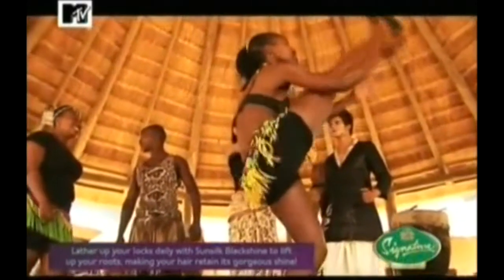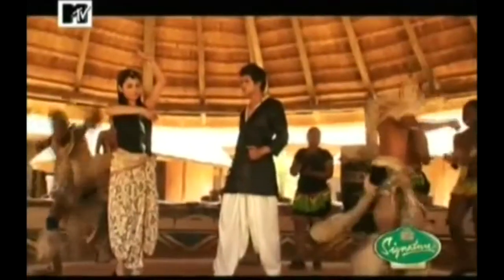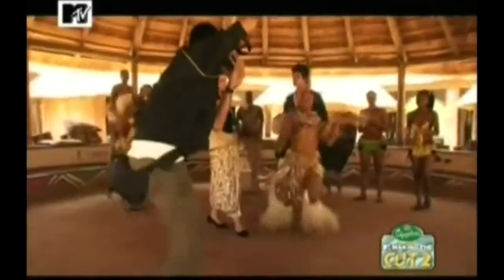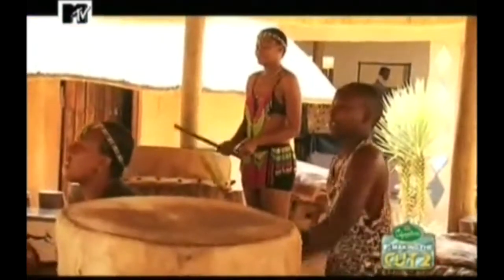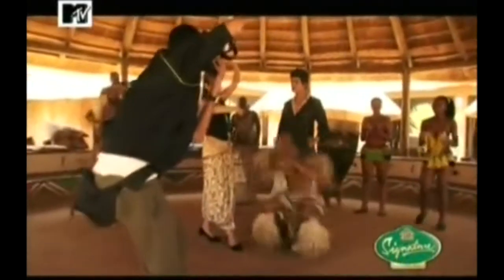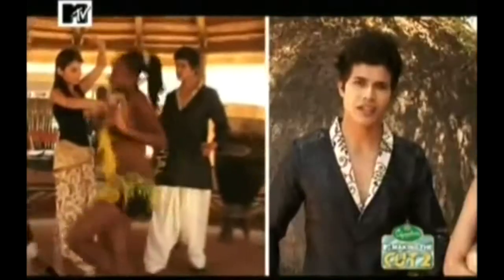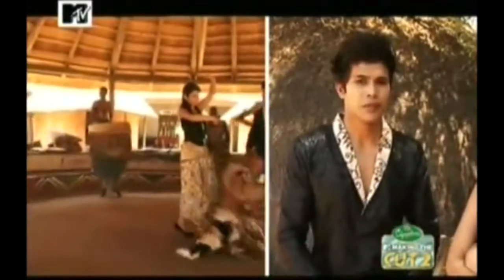Signature MTV: Making the Cut (Season 2) feat. Steve D'Souza